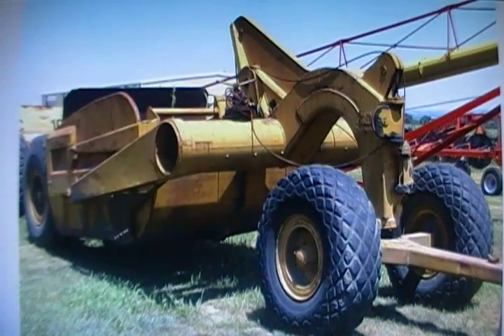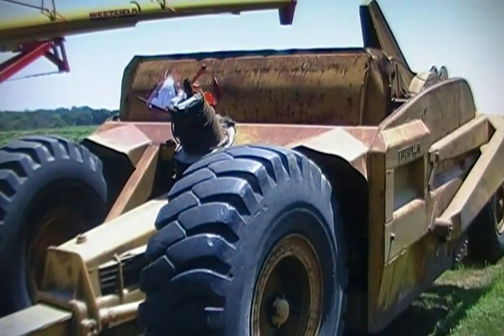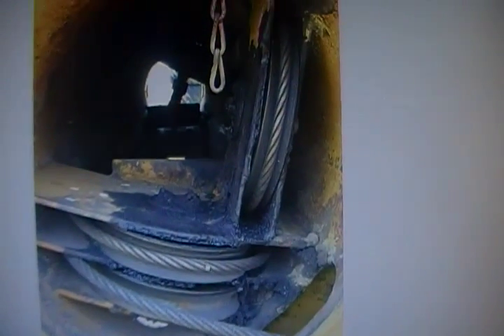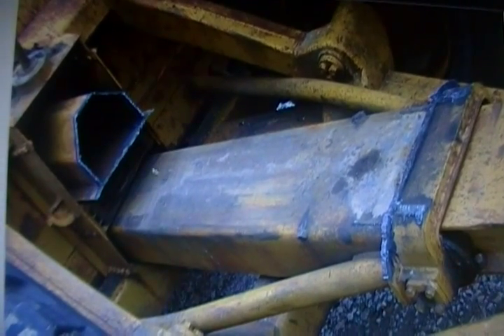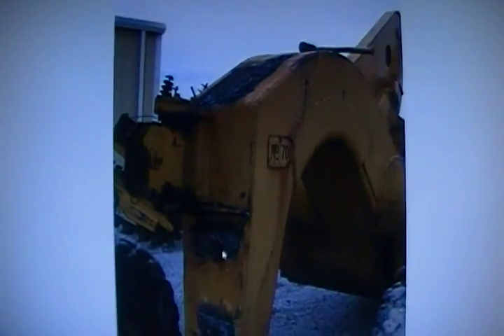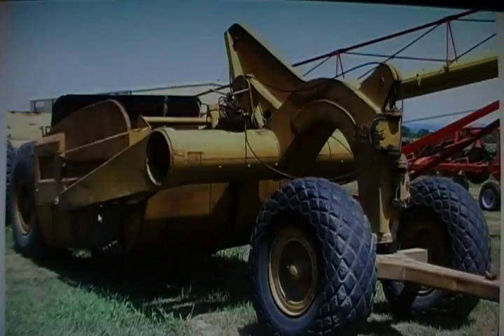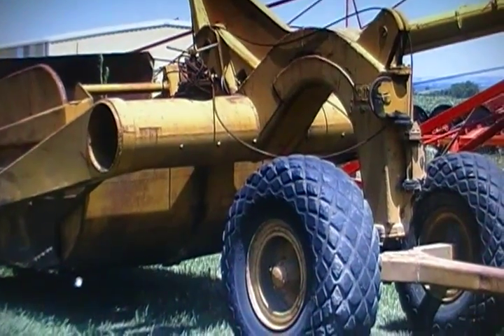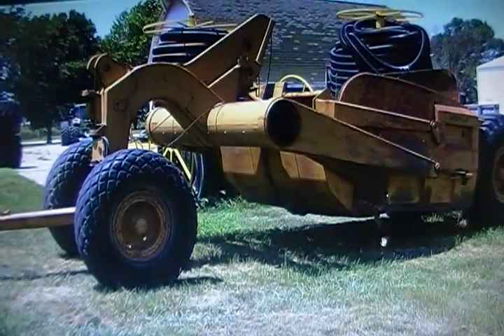CAT 70 Hyd Conversion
CAT 70 Scraper conversion to hydraulic .. Will be posting several video's on this conversion ..